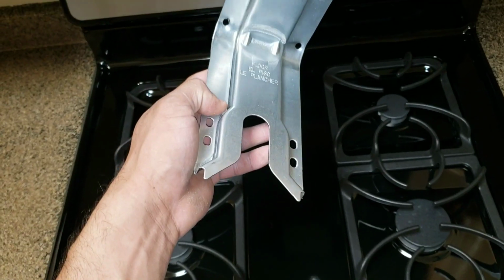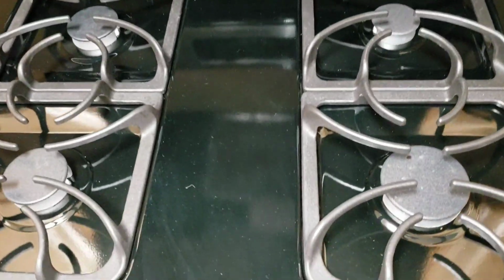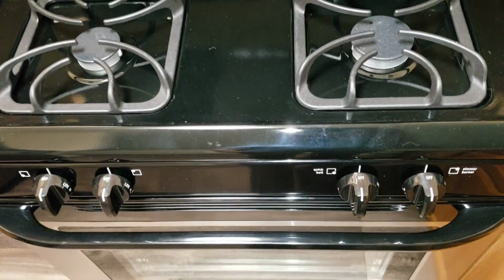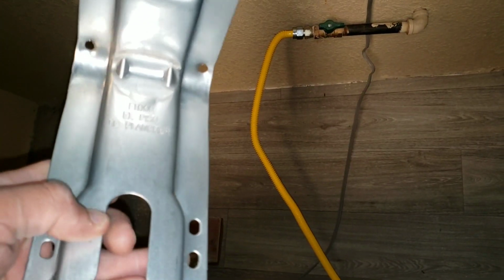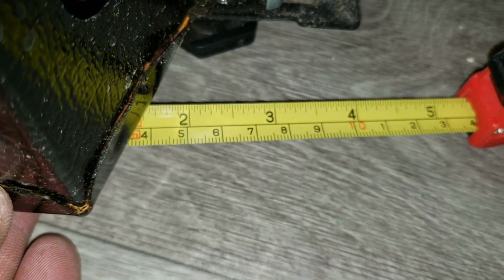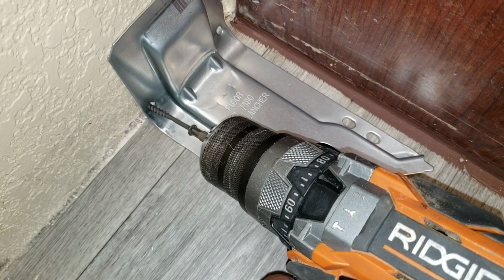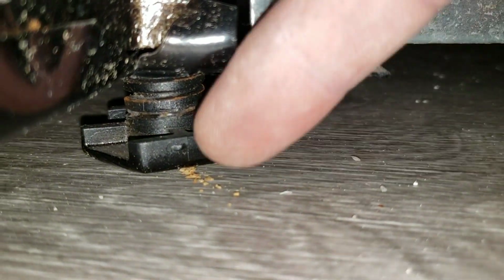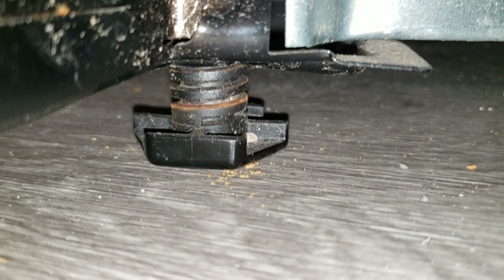Stove Range Anti Tip Bracket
This is such a simple yet neglected part of installing a stove. If you have young children who are running around the house even if visiting you want to keep them safe. Doing this which is less than 5 minutes can give you that peace if mind. Studies show that many children and even adults suffer severe burns due to oven stove or range tipping over.